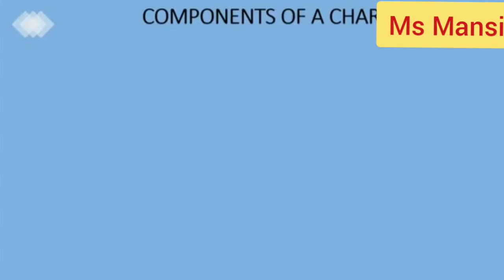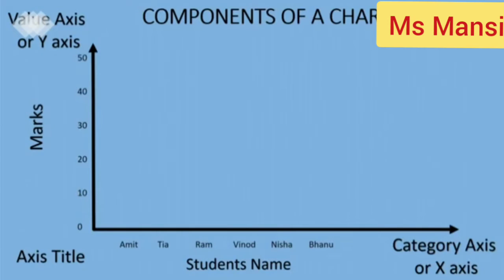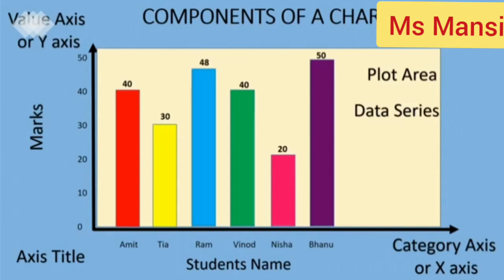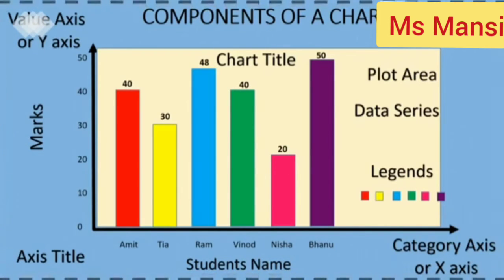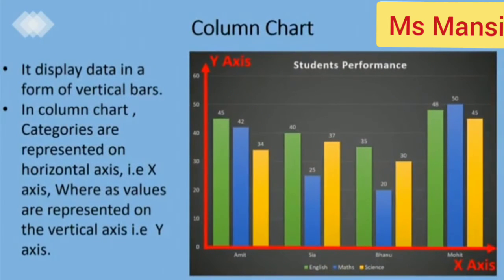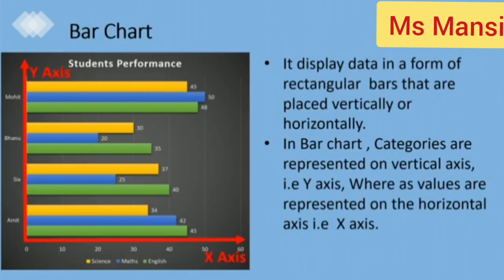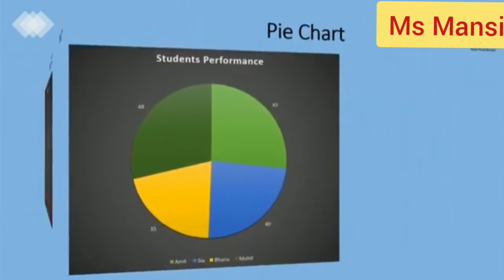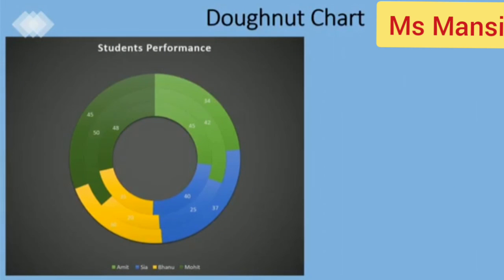Advanced features of Excel- What is a chart and what are the components of a chart???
A chart is a graphical representation of data in a worksheet.It is an effective way to display data in a pictorial form.